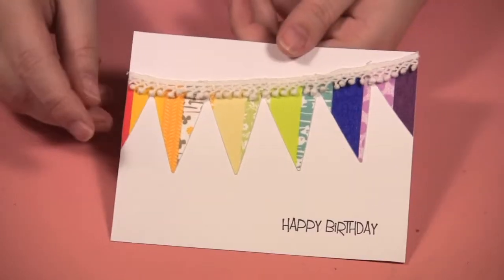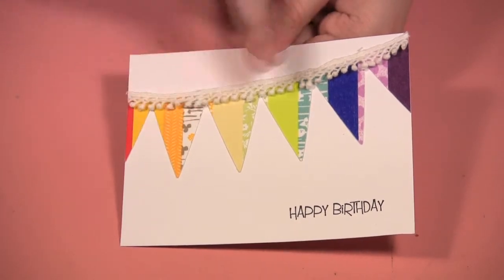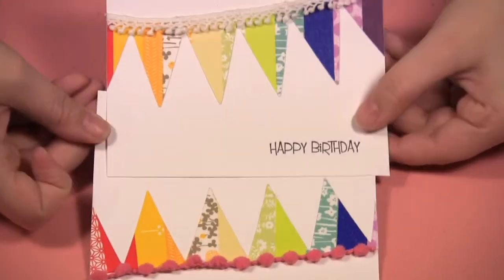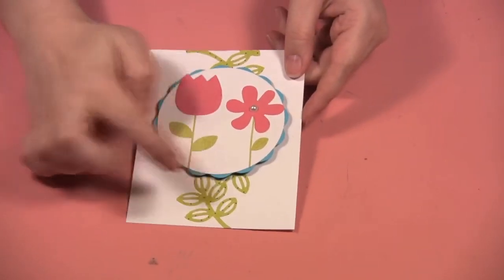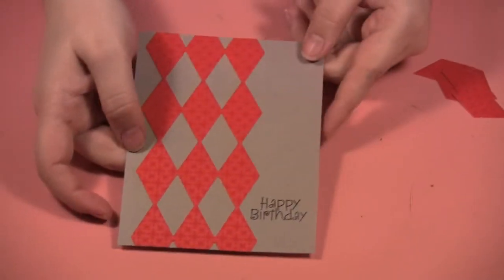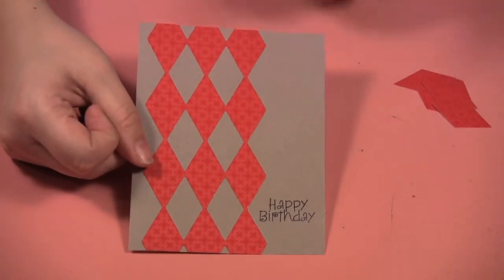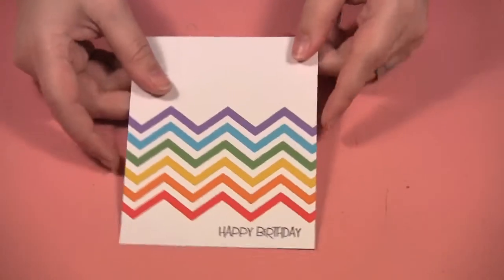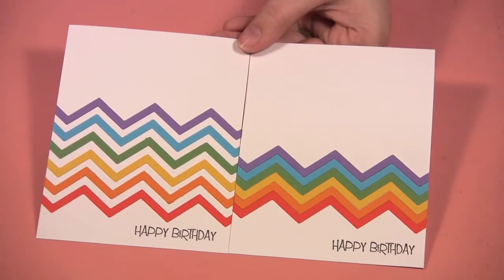Scrap Time - Ep. 624 = Using Border Dies on Cards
Christine shows examples of using Border Dies on Cards.